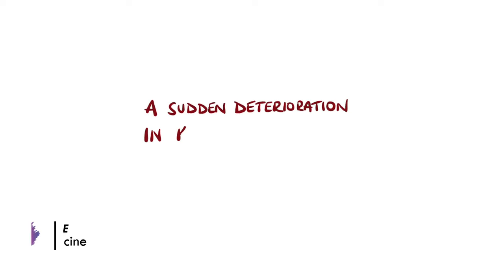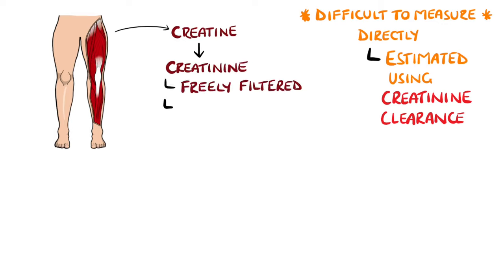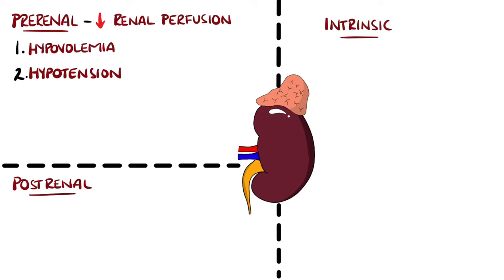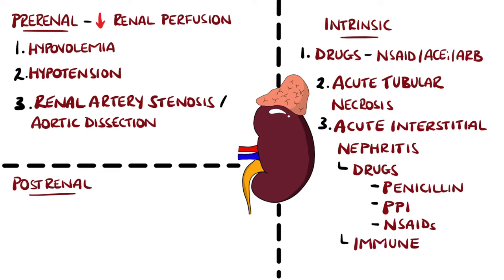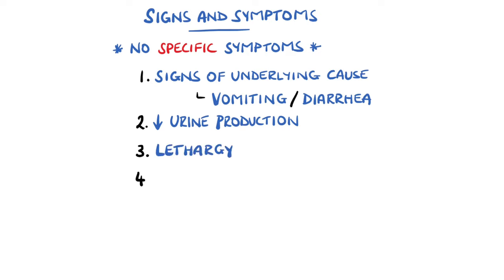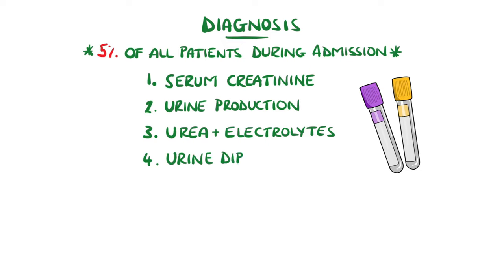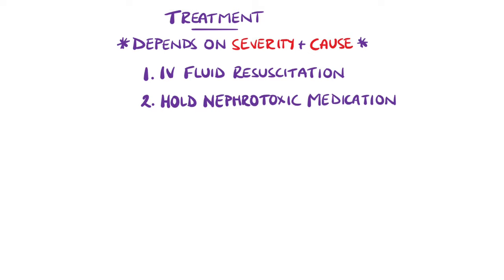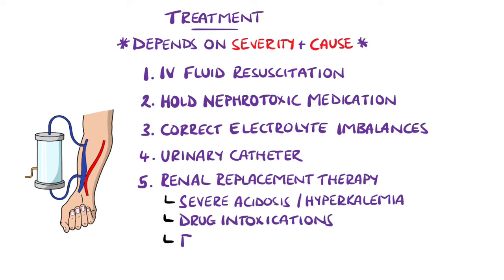Understanding Acute Kidney Injury (AKI Made Easy)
Acute Kidney Injury (AKI) explained, including pathophysiology and causes (prerenal/intrinsic/postrenal) as well as diagnosis and treatment of different causes. Also includes mnemonic to remember nephrotoxic medication!

Video Timestamps:
0:00 What is an Acute Kidney Injury?
0:20 Glomerular Filtration Rate (GFR) Explained
2:12 Acute Kidney Injury Causes – Prerenal
2:59 Acute Kidney Injury Causes – Intrinsic
4:46 Acute Kidney Injury Causes – Postrenal
5:18 Acute Kidney Injury Symptoms
6:02 Acute Kidney Injury Diagnosis
8:10 Acute Kidney Injury Treatment

USEFUL STUFF FOR STUDENTS:
1) FREE Amazon Prime 6 Months for Students
2) Pocket Cards: Lab Values / References / ECG / History Taking (Cheatsheets for rotations!):
3) Suture Practice Kit: US UK